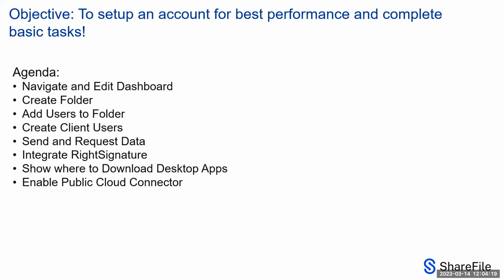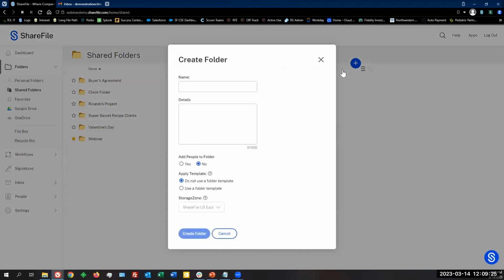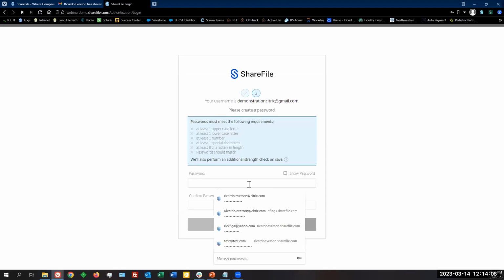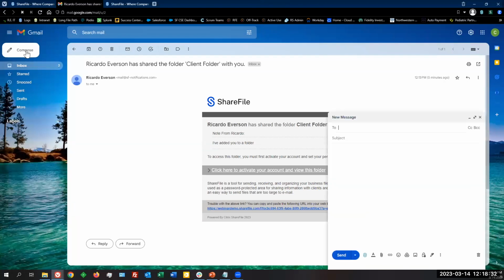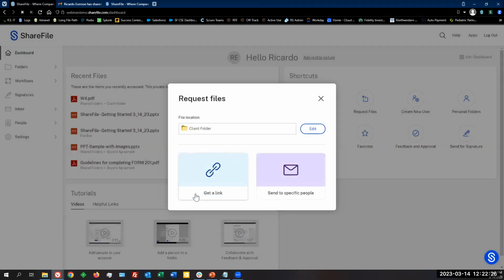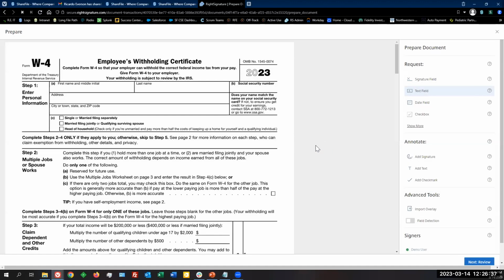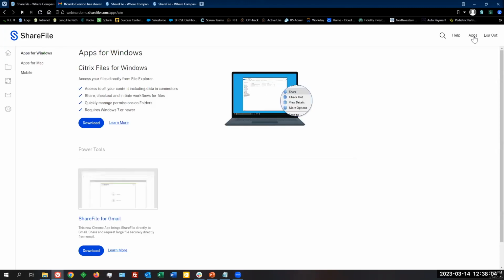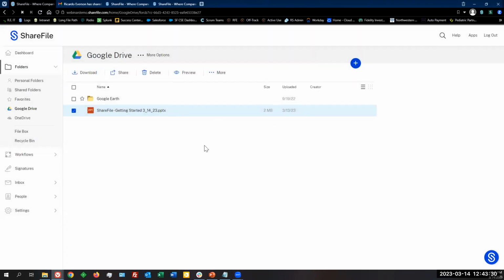ShareFile Webinar: Getting Started with Ricardo and Cord!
New to ShareFile? Watch this webinar to learn the fundamentals! We'll show you how to best set up your account and complete basic tasks like a pro!